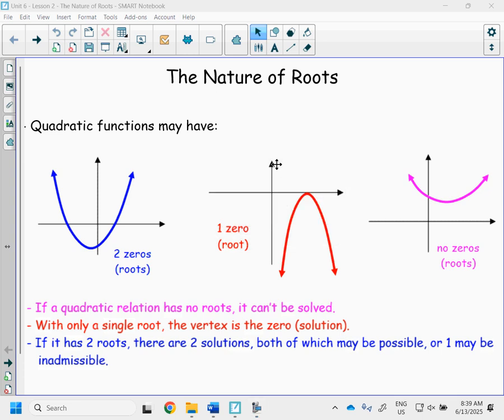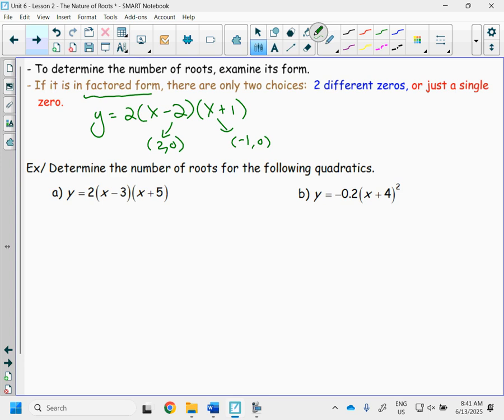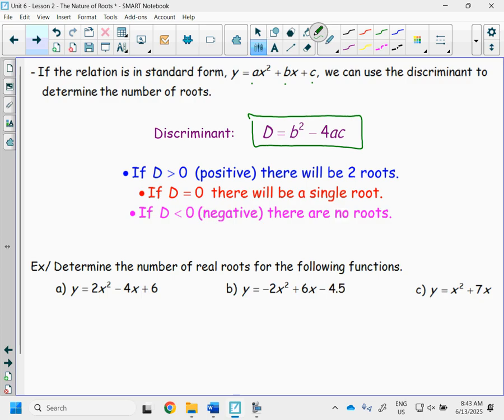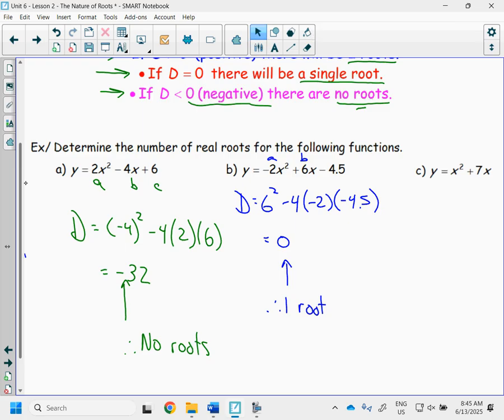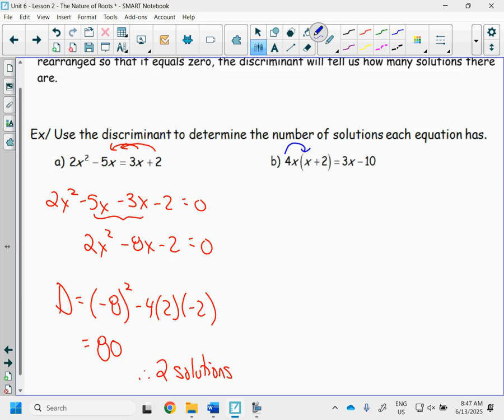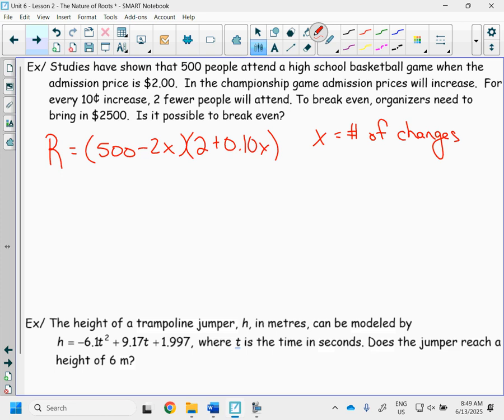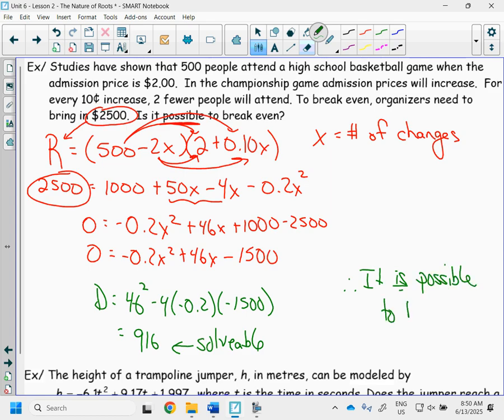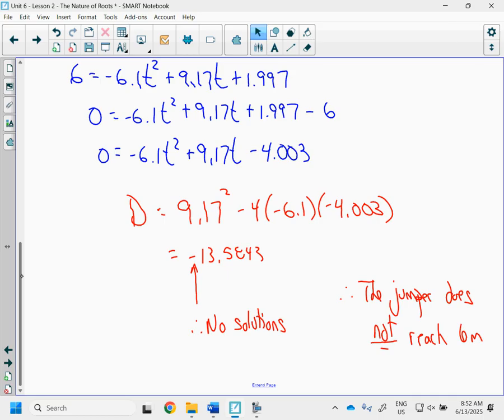Unit 6 – Lesson 2 – Nature of roots